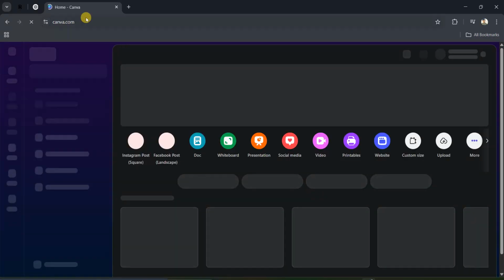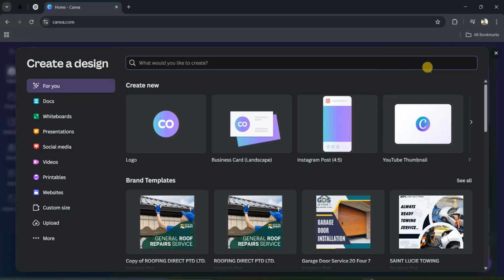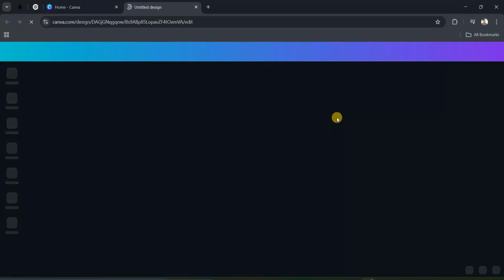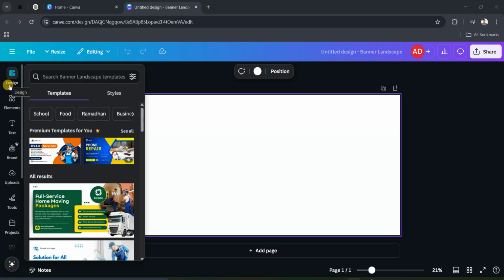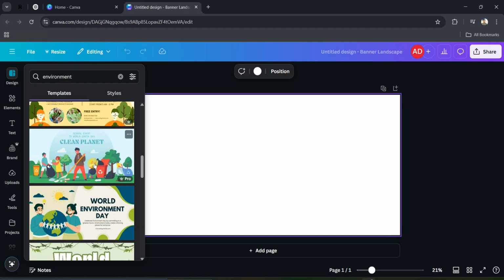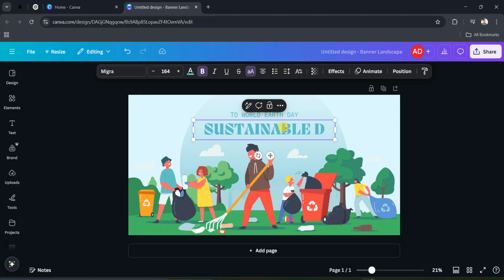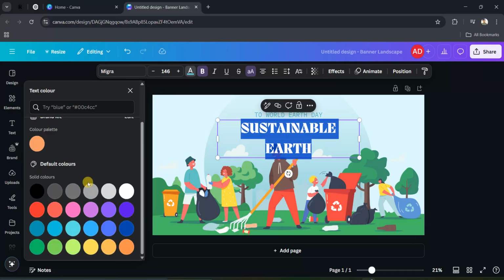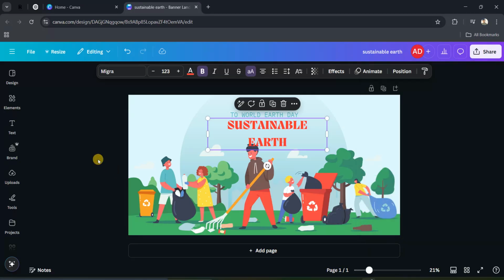Create a Professional Banner in Canva in Just Minutes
Looking to design a stunning banner for your website, social media, or event? In this video, we’ll guide you through how to create a professional banner using Canva—quickly and easily, even if you have no prior design experience!

📌 What You’ll Learn:
✅ Choosing the right banner template
✅ Customizing text, images, colors, and fonts
✅ Adding design elements like shapes, icons, and logos
✅ Downloading your finished banner for online or print use
FOLLOW ME